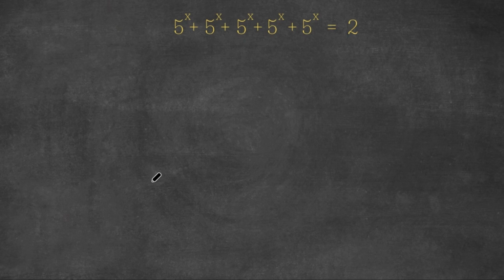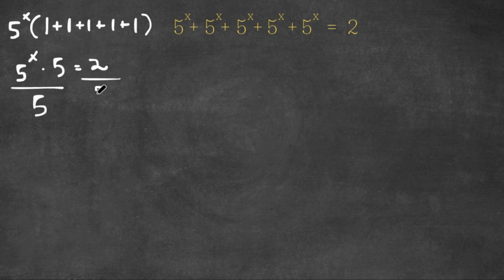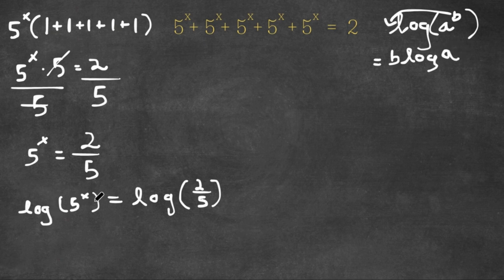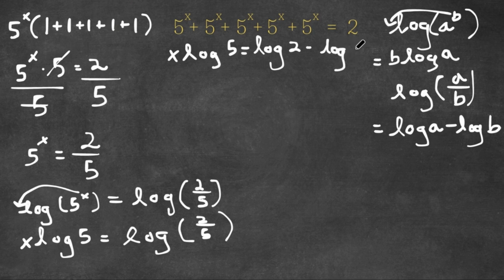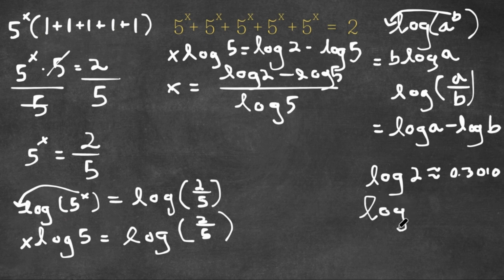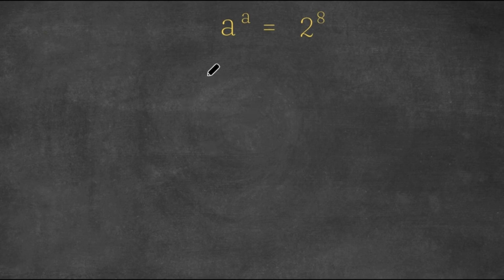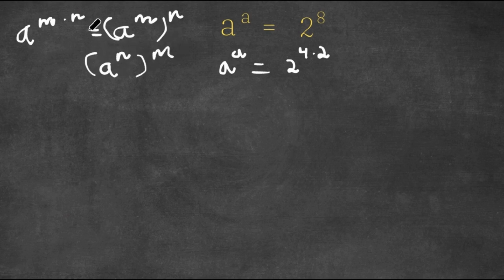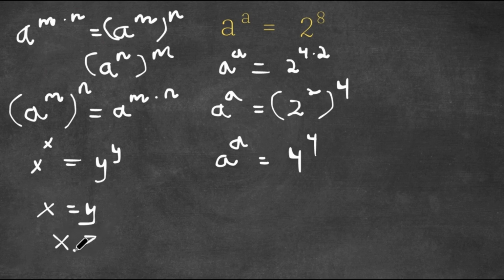Einstein Failed To Solve This | A Challenging Exponential Equation